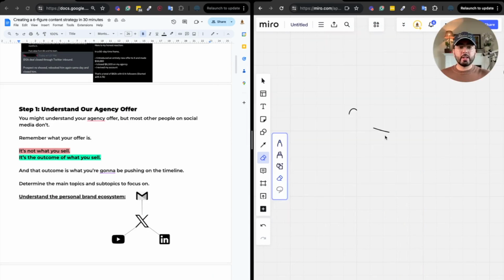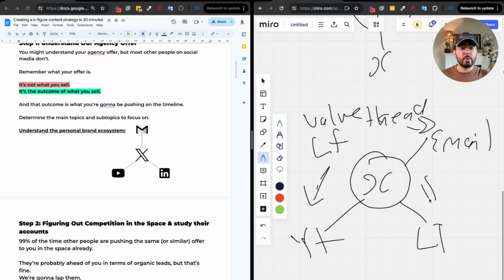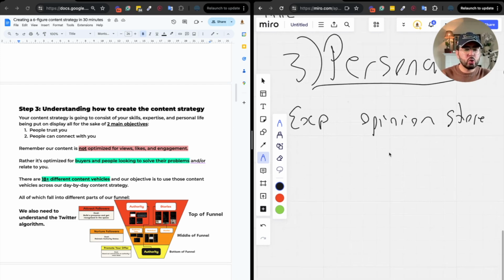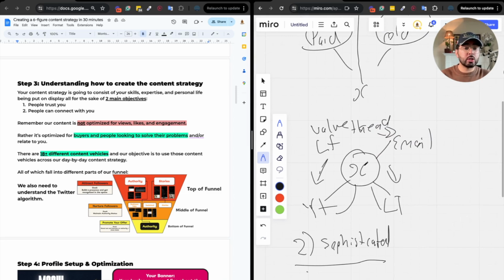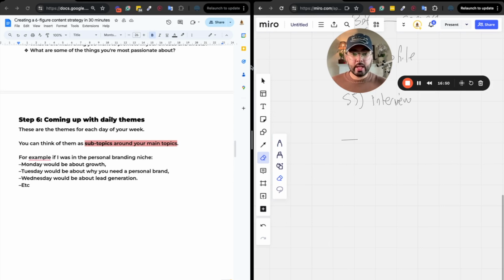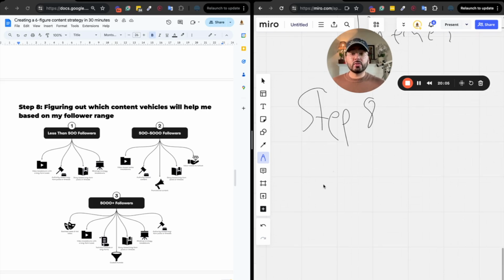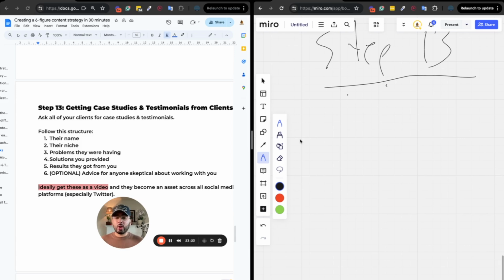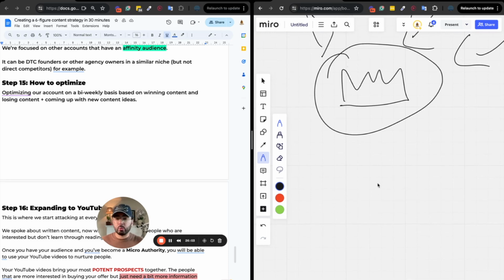Creating a 6 figure content strategy from SCRATCH (Live Walkthrough)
Step-by-step guide for what I'd do if I had to create a figure content strategy to generate 6-7 figures worth of leads on autopilot for agency owners, info products, SaaS owners, coaches, consultants, etc.

We will make sure you sign 2-10 clients with your personal brand in 90 days or you don't pay:

Make your first $1,000-$10,000 online without paying an arm and a leg:
RESOURCES:
Access to the Google Doc: